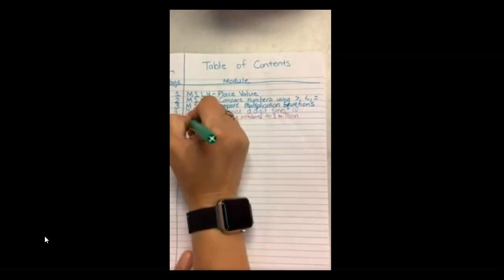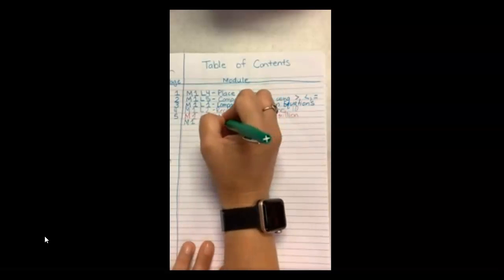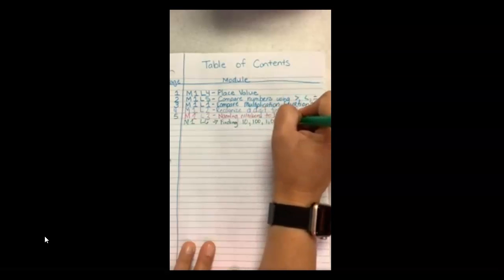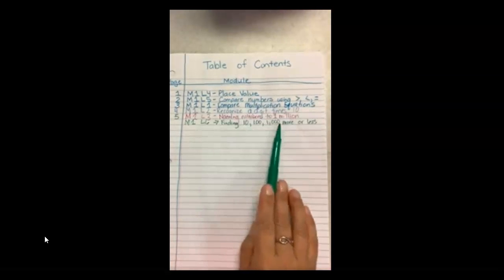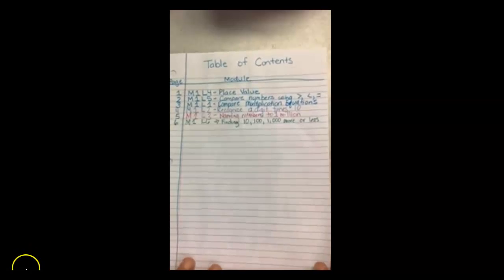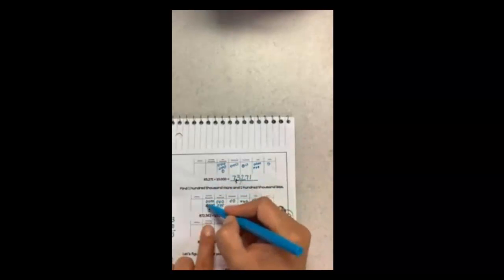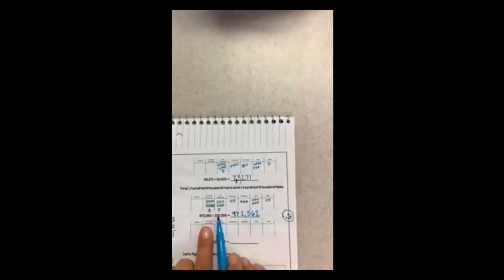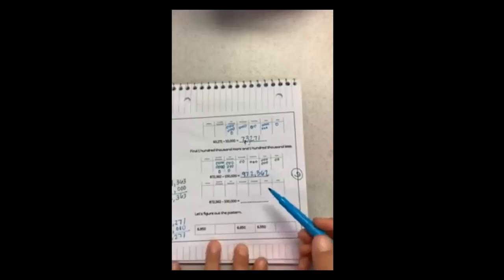Module 1 Lesson 6 Complete Video